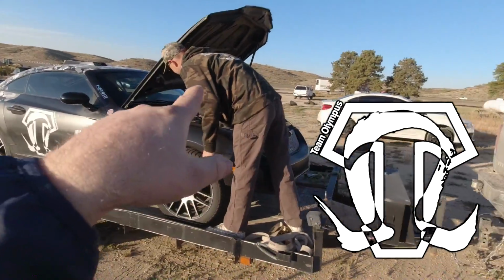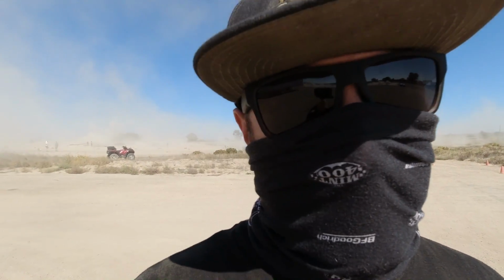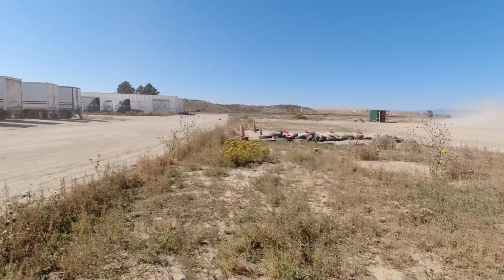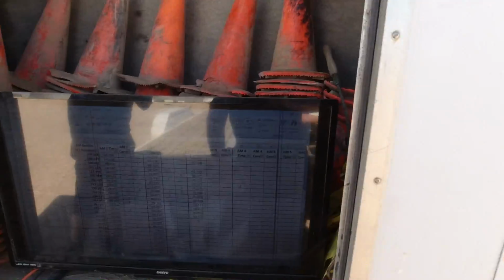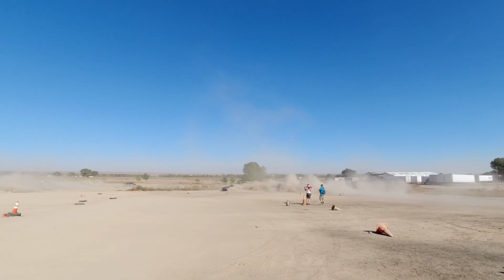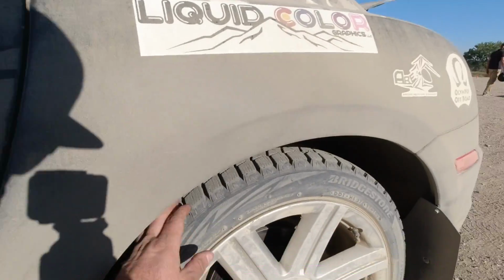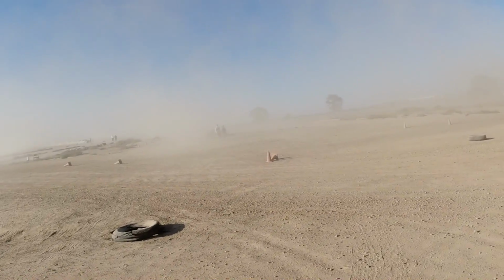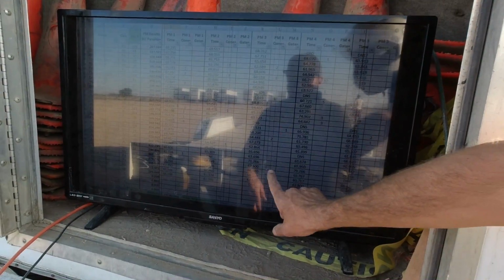Joe gets Sideways in the Budget rally car! Dirt Drifting at the Truck driving school!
Today we go rallycross racing at the Truck Driving school in Fountain Colorado! Joe is starting to get the feel for the car and getting faster. This car is definitely a loose in the rear end and we continue to find ways to keep it planted!